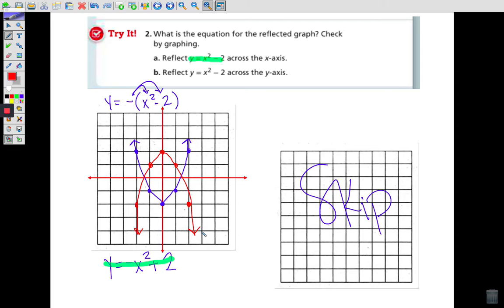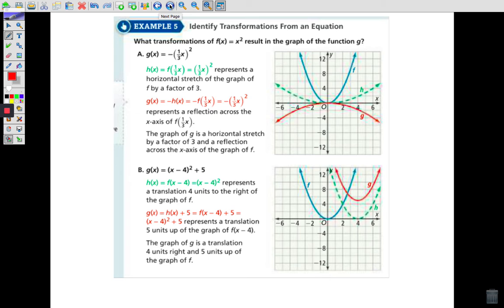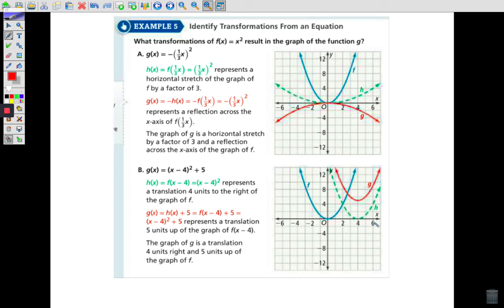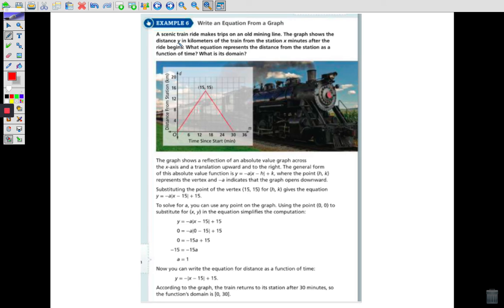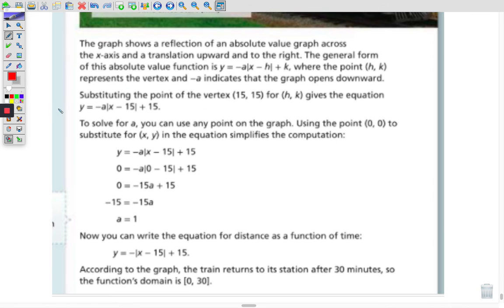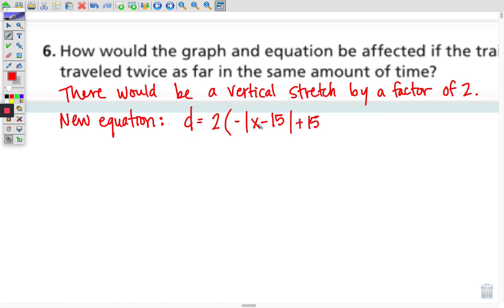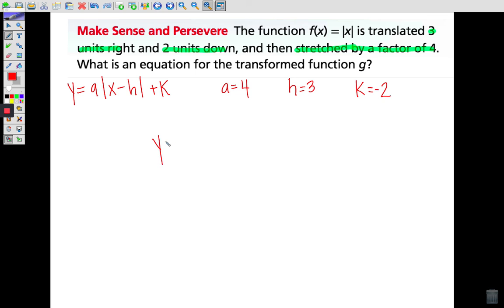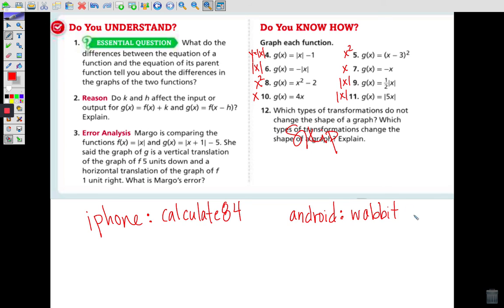1-2 Transformations of Functions pt.2 August 21, 2020